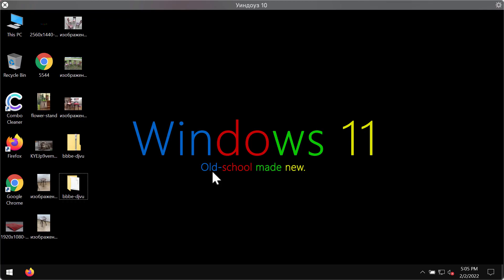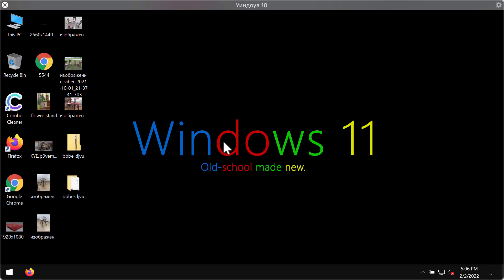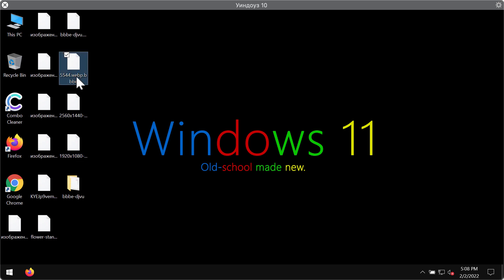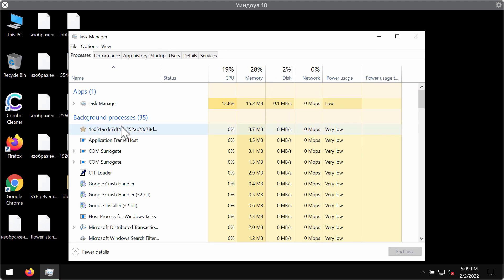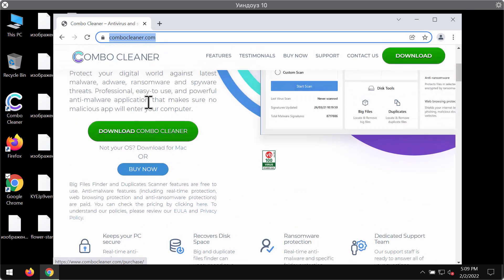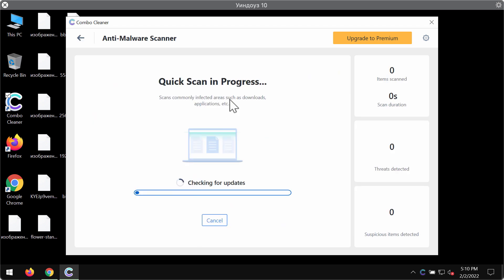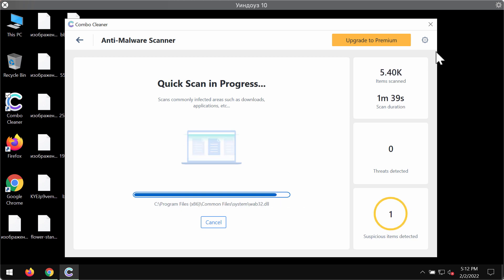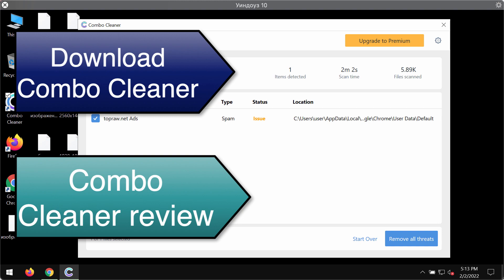Bbbe Djvu file virus (ransomware) removal.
Bbbe is a ransomware virus infection, the part of the DJVU family. It encrypts the files that the customers store on their hard drives. It then adds the special .bbbe extension, making it impossible to open the files. The ransomware tells the victims to pay the ransom for file restoration, however, this surely does not guarantee that the files would be restored. Remove this ransomware with Combo Cleaner Antivirus and get your files protected with its help.